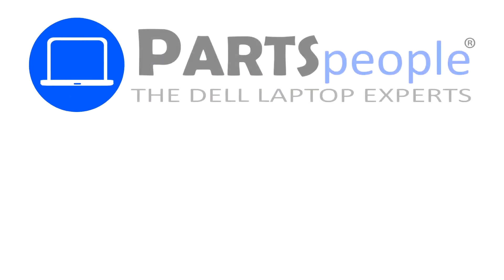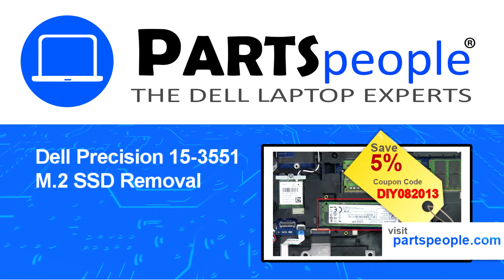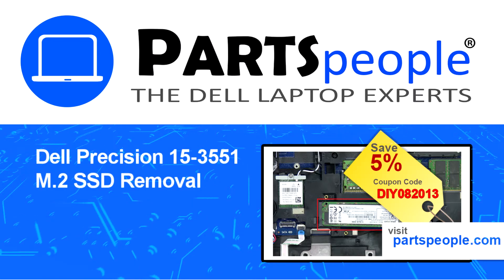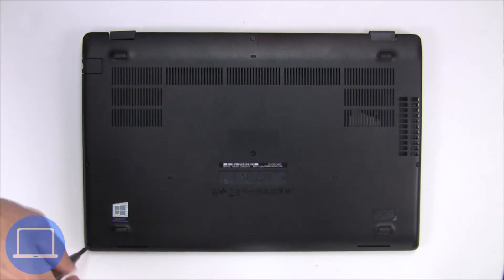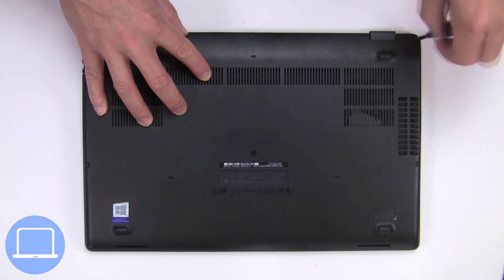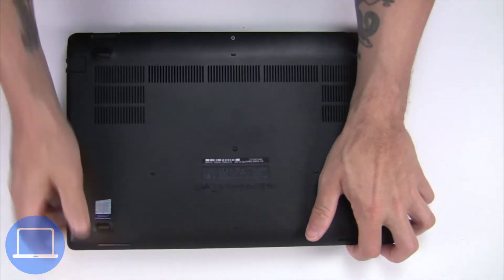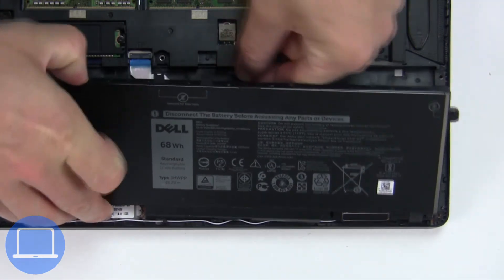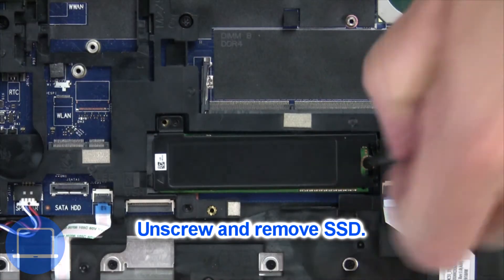Dell Precision 15-3551 (P80F004) M.2 SSD How-To Video Tutorial